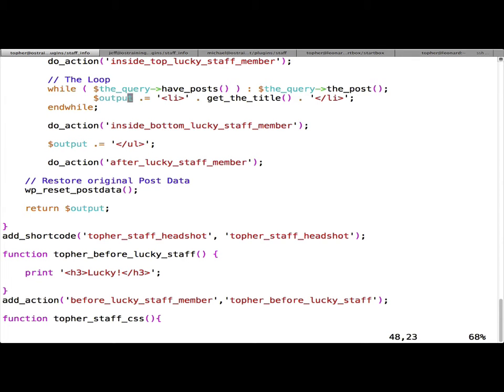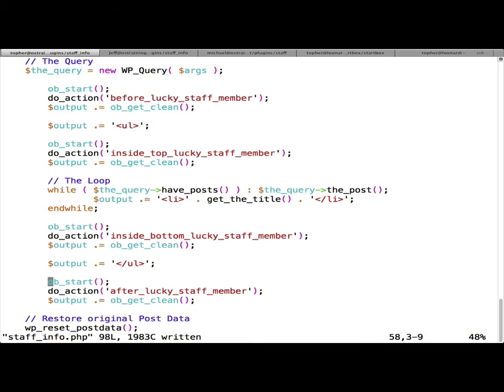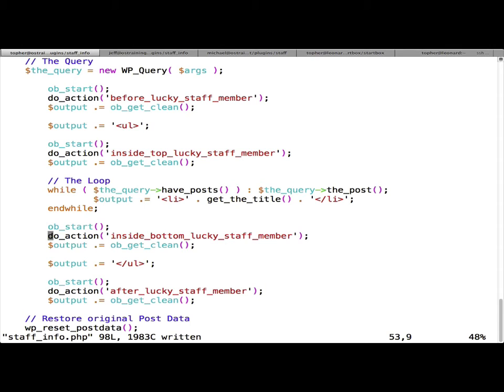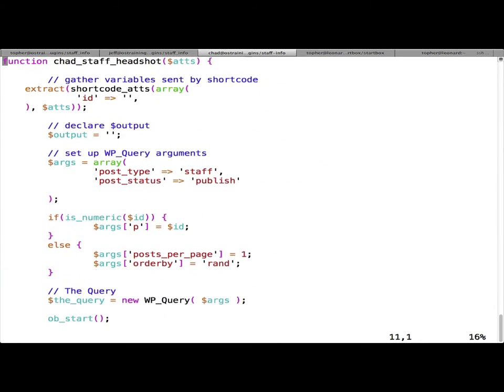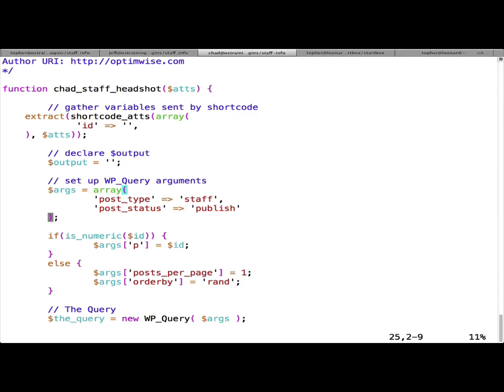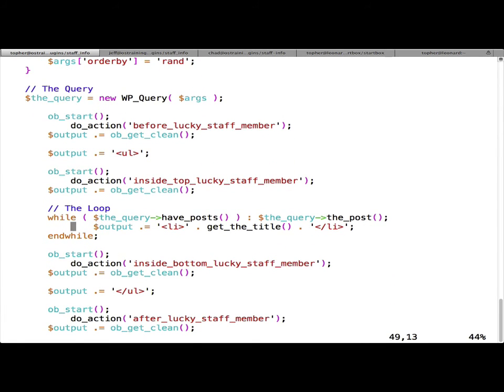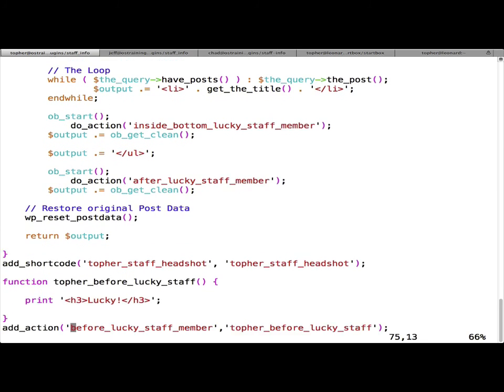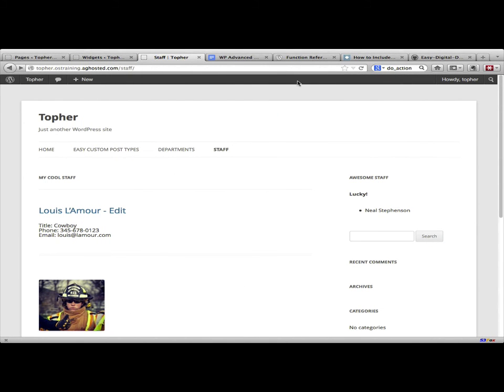WordPress Development, Lesson #35: Fixing the Action in a WordPress Hook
In this video, we will be Fixing the Action in a WordPress Hook.